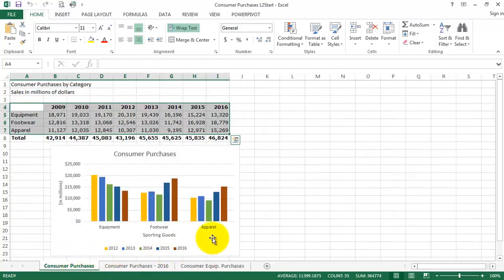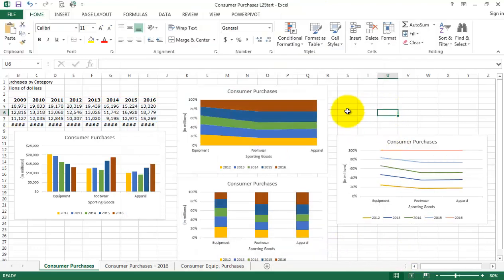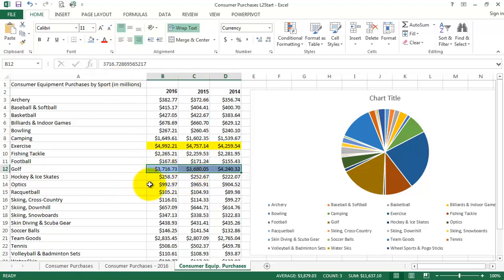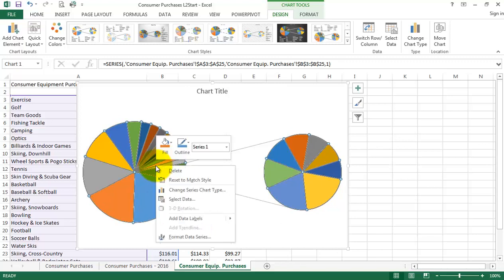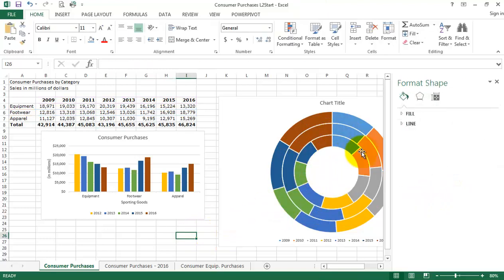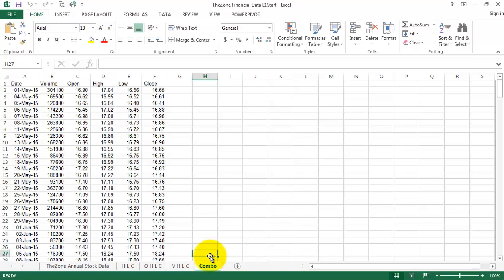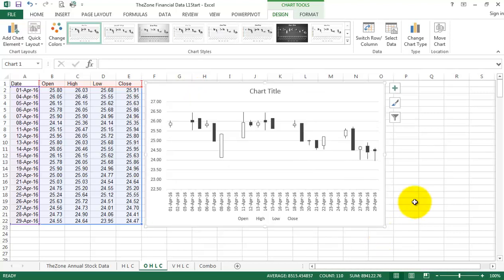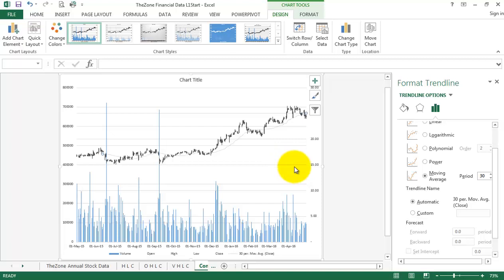Excel 2013 Intermediate 9